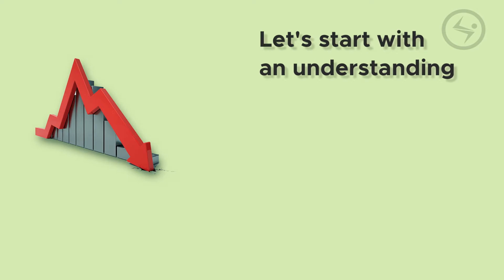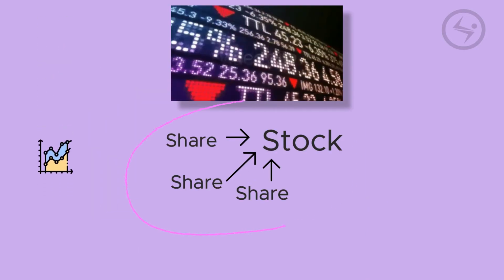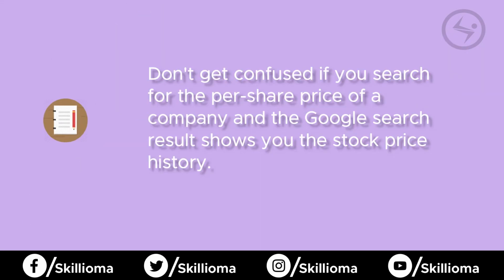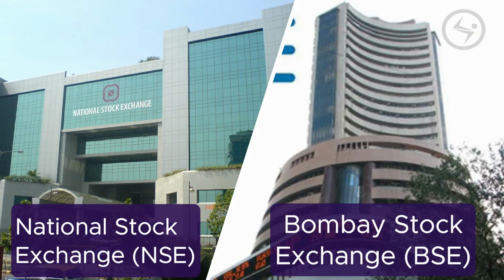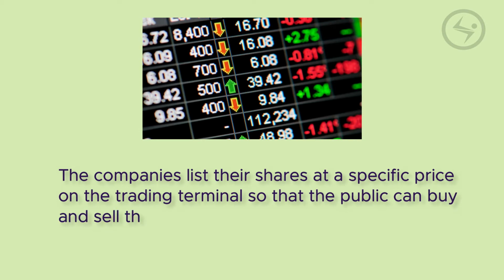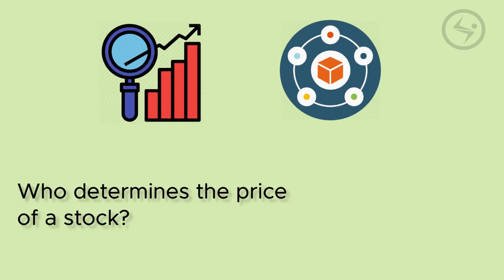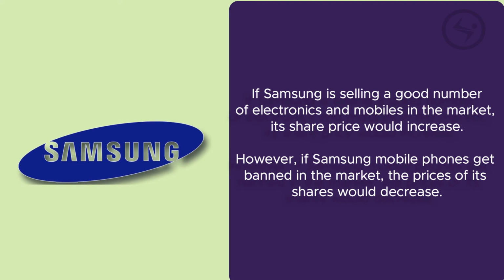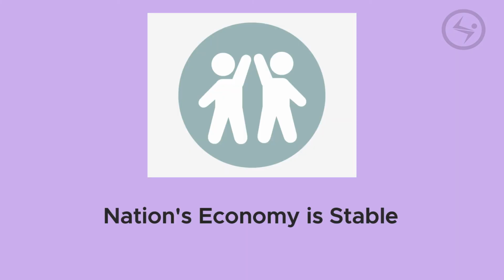What is Stock Market? | Basics of Stock Market for Beginners and High Schoolers | Skillioma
This Skillioma video on " Stock Market" will give you a brief introduction on What is Stock Market.
Following topics are covered in this session/video:
1. Introduction to Stock Market.
2. What is a Share?
3. What is Stock Market?
4. How does a Share and Stock Market works?
5. Who regulates stock exchanges?
6. Why are the stock markets required?
7. Who determines the price of a stock?
8. What does Bull and Bear market trends in the stock market mean?